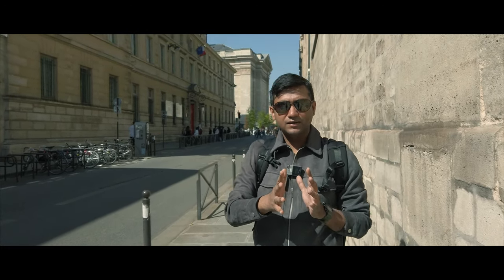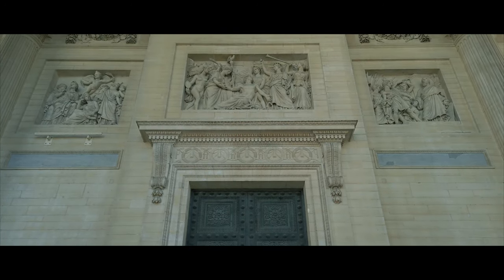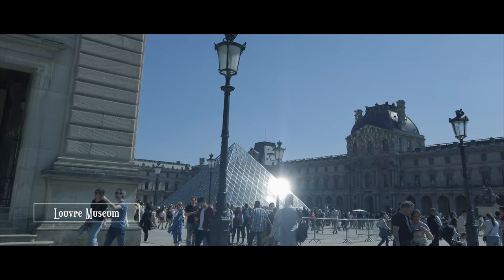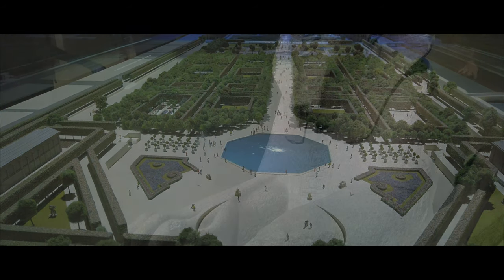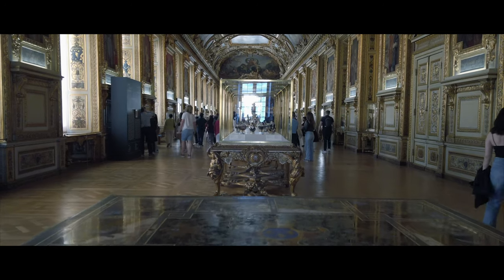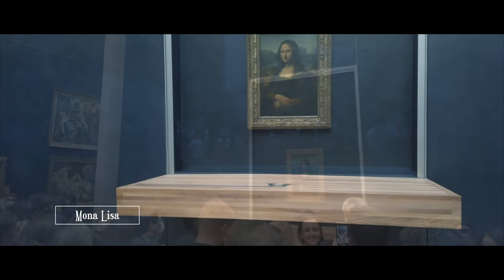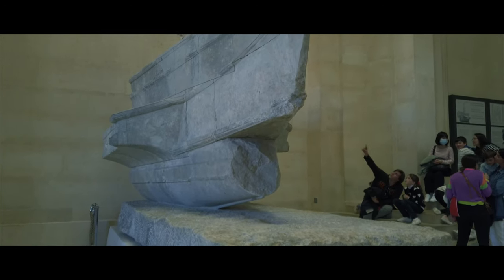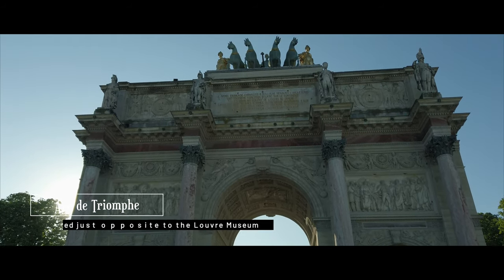Paris Summer Trip 2022 [Part 2] | Pantheon, Louvre Museum, Mona Lisa, Arc De Triomphe [4K]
Here is the second episode of our trip to Paris in summer 2022. Stick around to behold the architectural marvels of Paris - Pantheon, Arc De Triomph and the world's largest museum - Louvre and learn the intriguing facts about them.

⏰ Chapters ⏰

0:00 Start
1:44 Pantheon
7:40 Louvre Museum
10:41 Mona Lisa
12:12 Arc De Triomphe

You can also follow us on the following social media.

Hasta la vista!!!  Until next time 👋
Life Beyond Cage